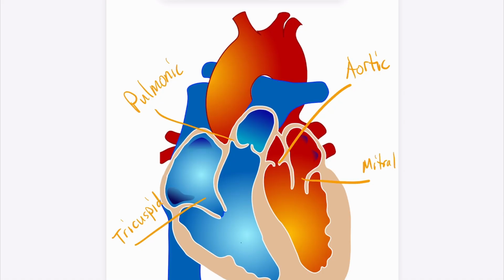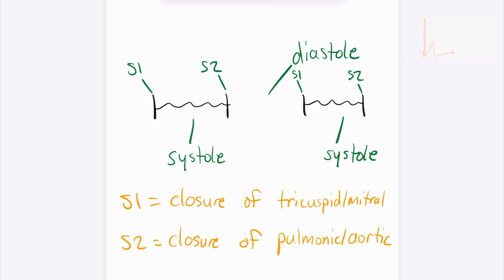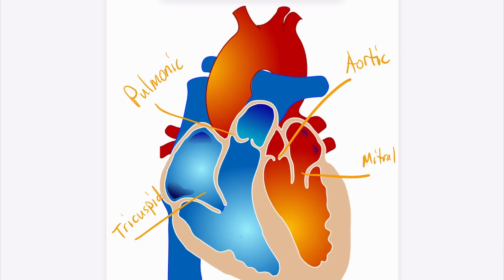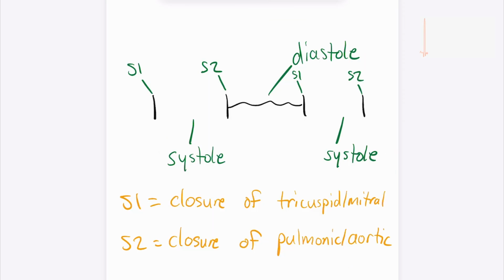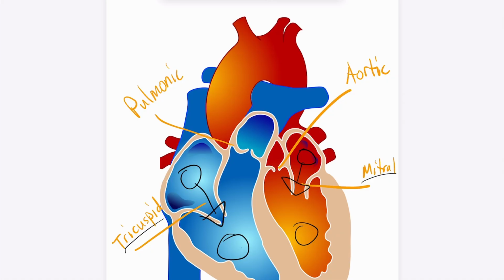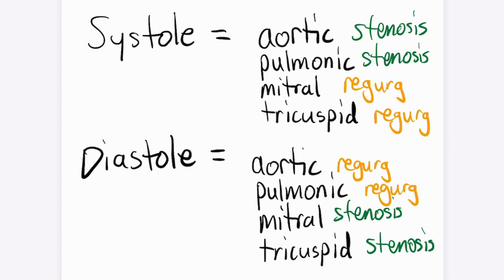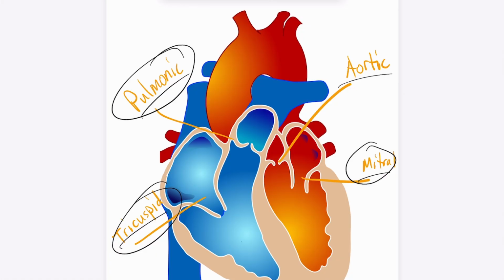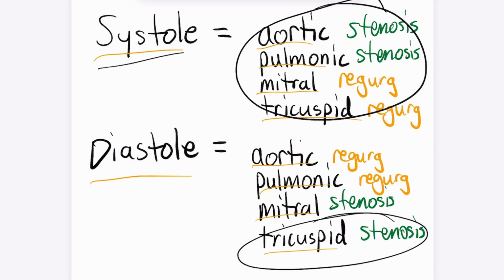Systolic vs Diastolic Murmurs by Blood Flow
Heart murmurs don’t require brute-force memorization. In this video, we use normal cardiac blood flow to logically determine which valvular lesions produce systolic versus diastolic murmurs. By anchoring murmurs to ventricular contraction and filling—and which valves should be open or closed—you’ll build a framework that transfers to exams and clinical reasoning rather than relying on lists. Designed for preclinical medical students preparing for physiology, pathology, and Step-style questions.

ABOUT ME
I’m Timothy Dillinger, a fourth-year medical student in the United States. I make videos about medicine and productivity.

I’d love to hear from you. Things you like? Things you dislike? Anything you want to see?

GEAR USED
Microphone: Rode VideoMicro
iPad Air + Apple Pencil
Software: Audacity, DaVinci Resolve, Notability